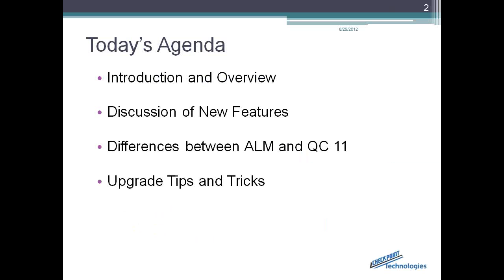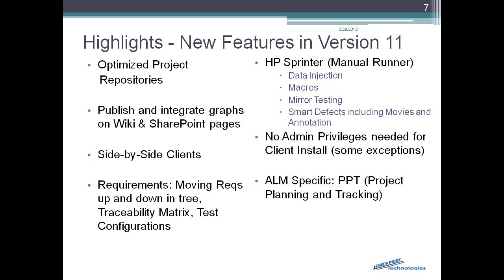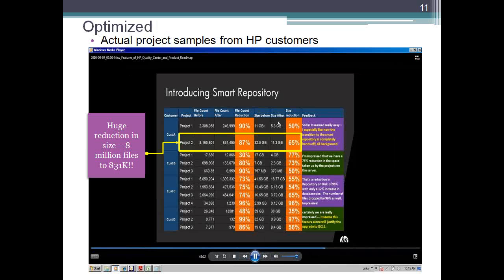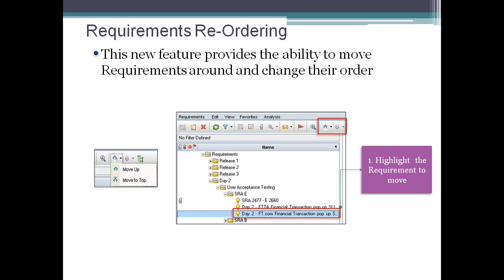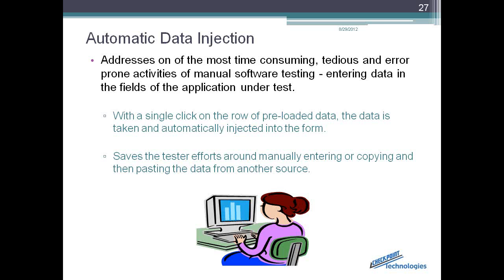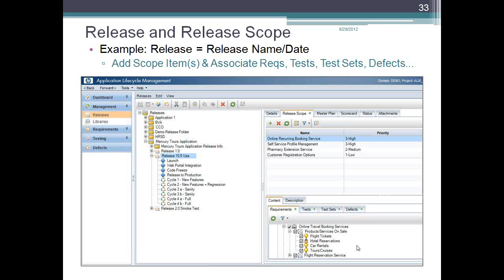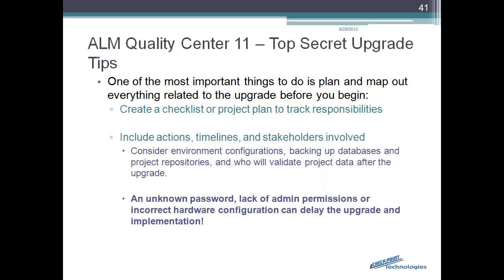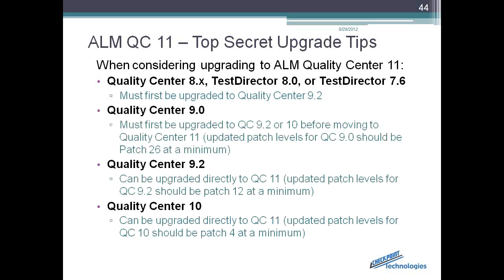HP ALM Tips and Tricks Webinar by Checkpoint Technologies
Webinar showcasing useful tips and tricks for using HP ALM software.